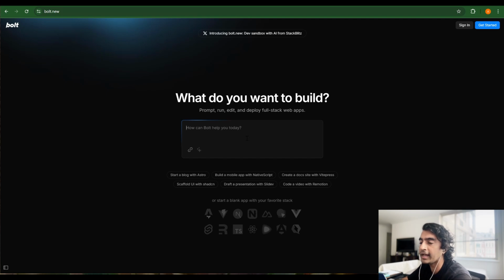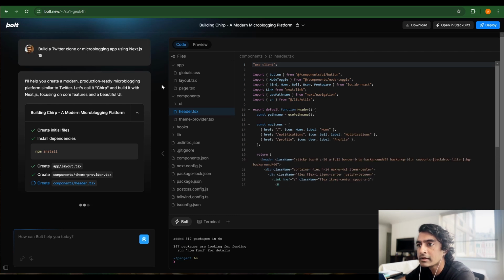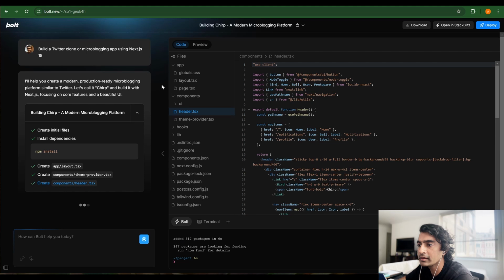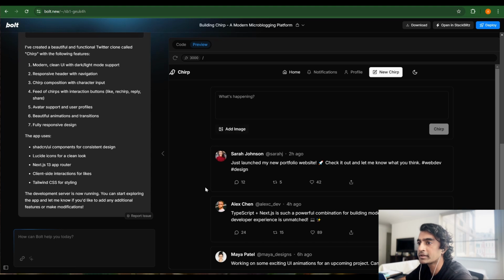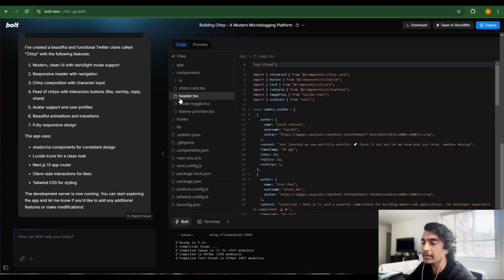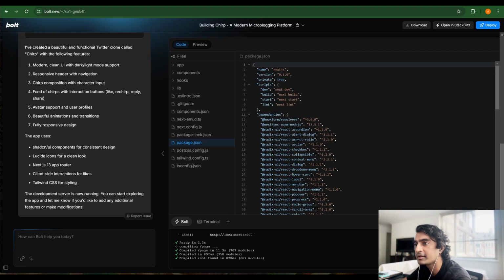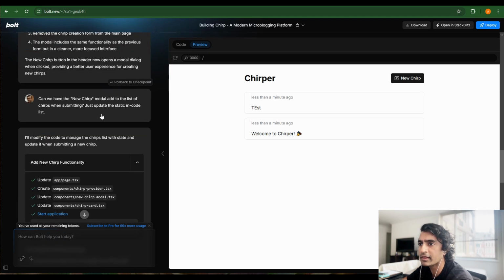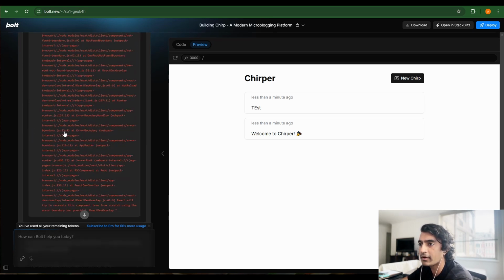1 - First Steps (A Vlog About Software Engineering and AI in New York City)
Hi, all, I'm still very new at YouTube. This channel is intended to document my journey around learning more about AI software engineering. Hope to share good and interesting things!

[A vlog about software engineering and AI in New York City]